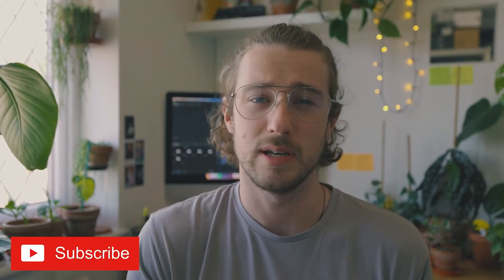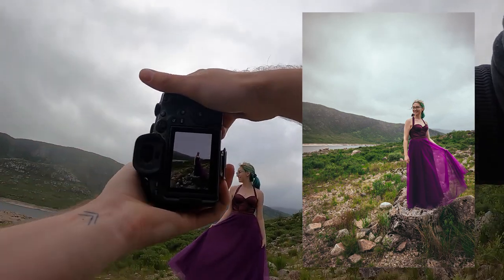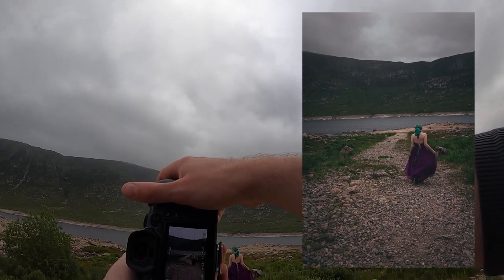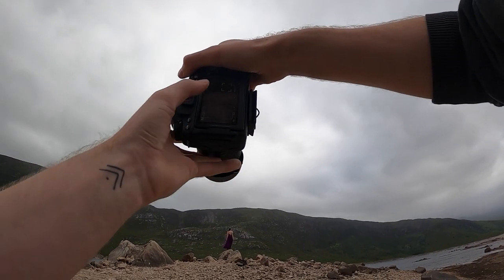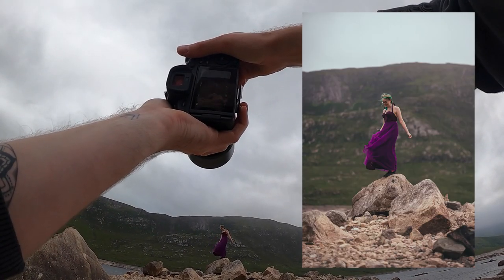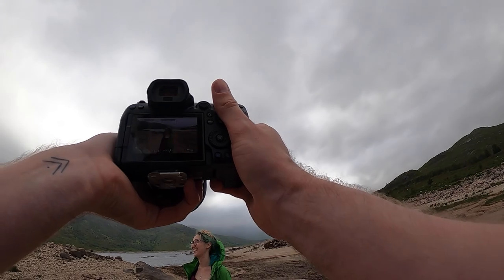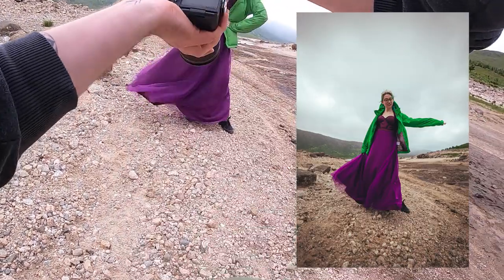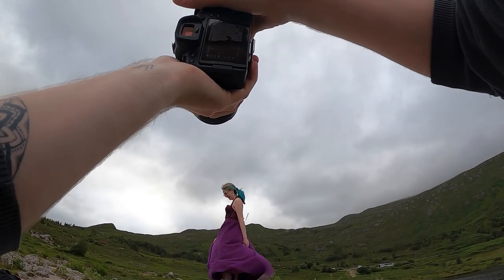8 Minutes of Chill POV Portrait Photography on the Canon R6 | SCOTTISH HIGHLANDS (w/Honor)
A nice chill video recorded during mine and Honor's Road-trip around Scotland the other week. She made a full on ball gown from scratch, which is insane! and I took way too many photos of it! Enjoy the POV!

Photography/Video Gear:
Samyang RF 85mm f1.4
K&F Concepts V-ND filter
Joby Gorilla-Pod
Rode Video-Micro